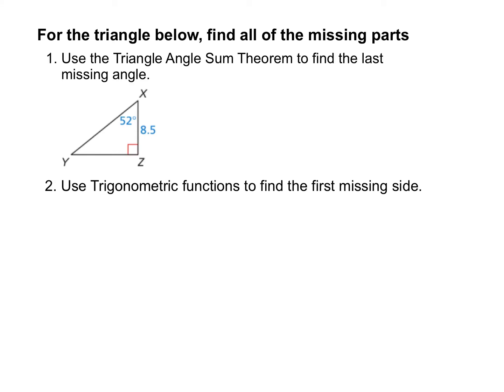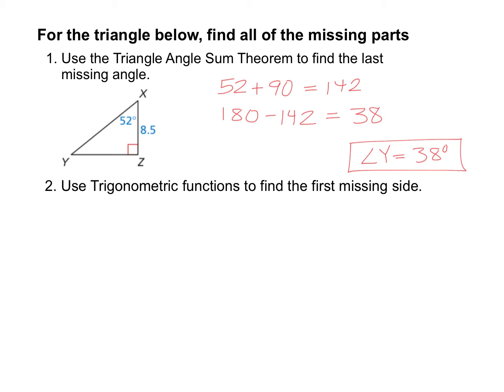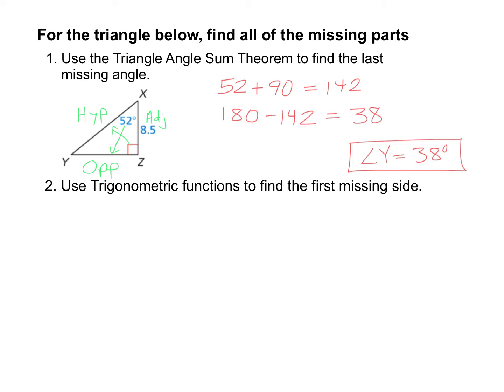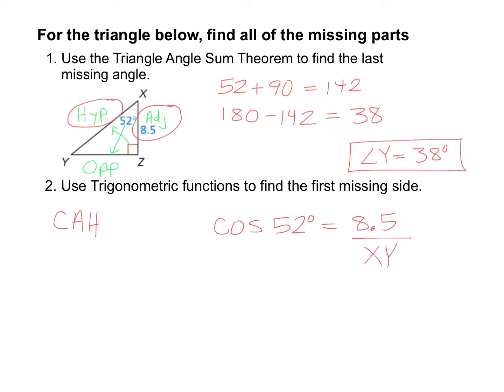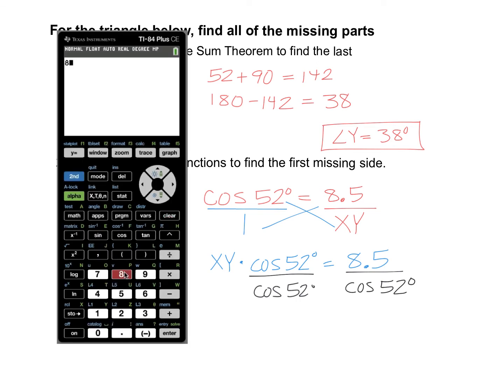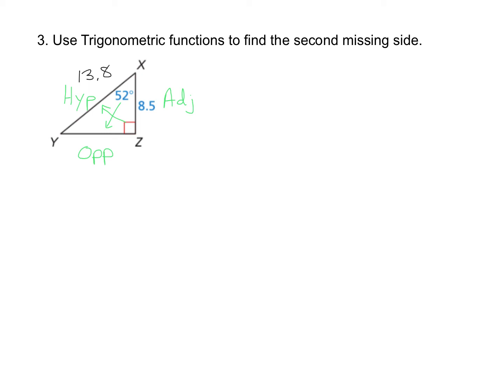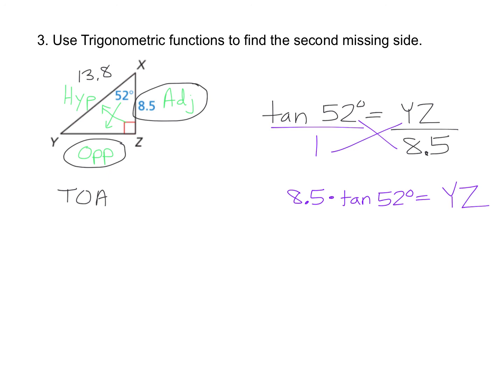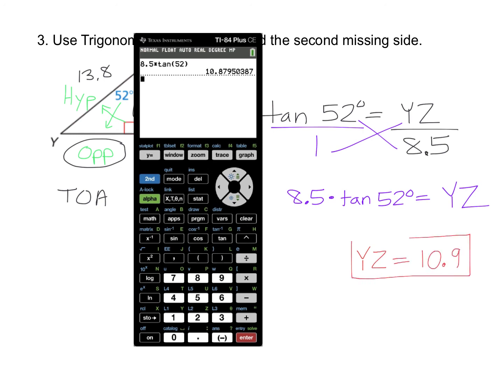7.4 Day 2 - Solving Right Triangles #2